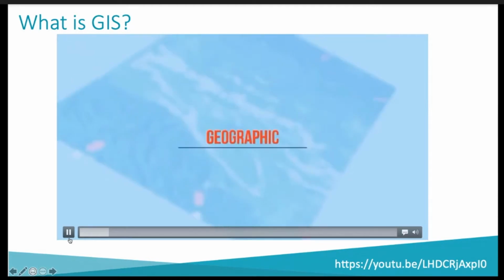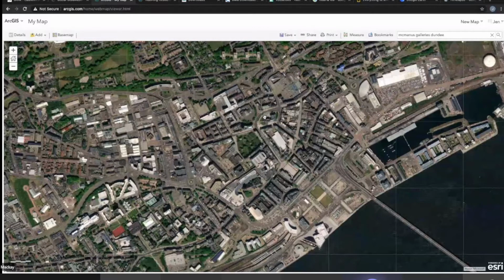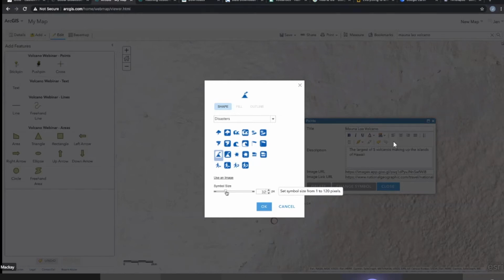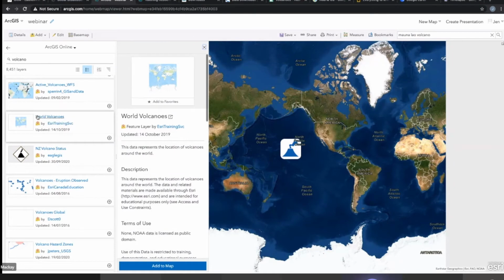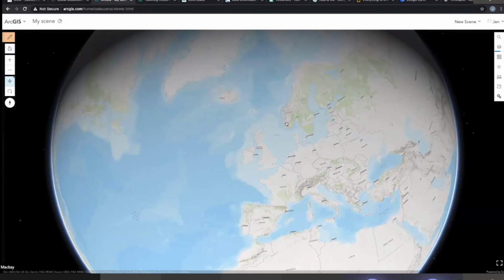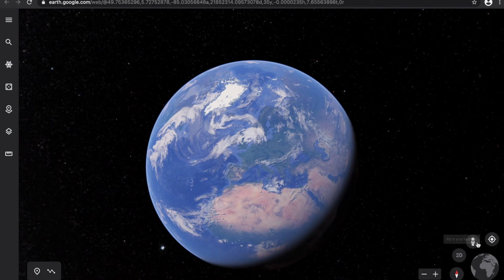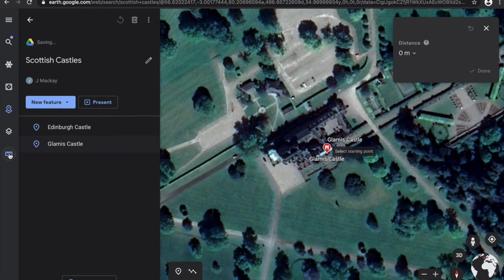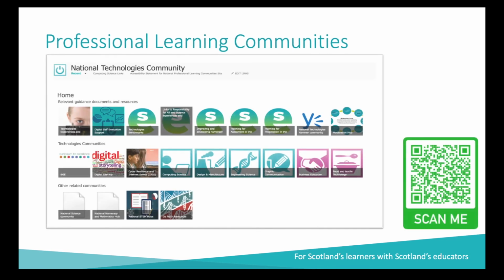Developing Mapping Skills through Digital Tools to Develop an Understanding of Place Webinar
An edited version of the webinar showcasing how to use ArcGIS and a brief summary of some Google tools to develop understanding in Social Studies. November 2020